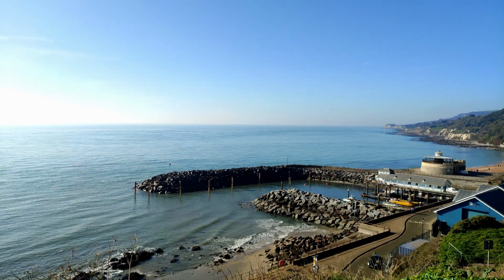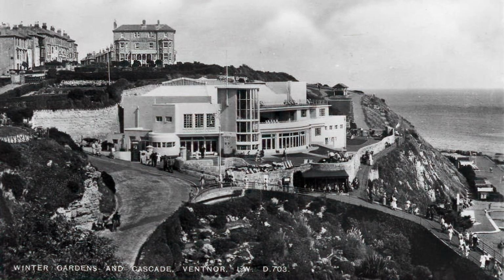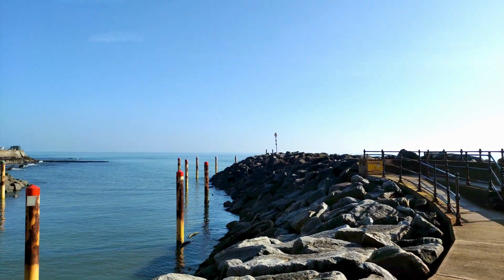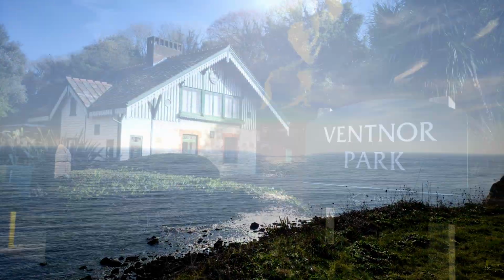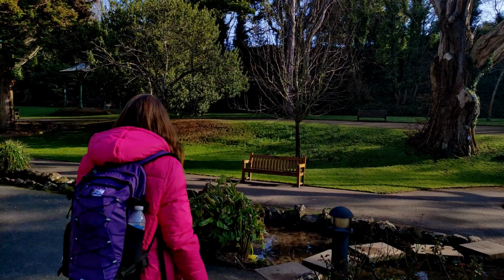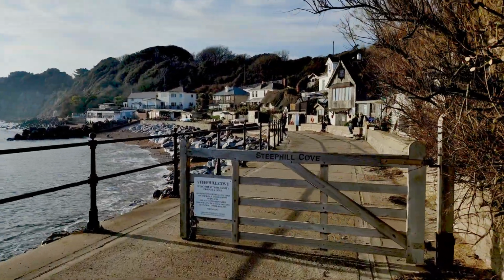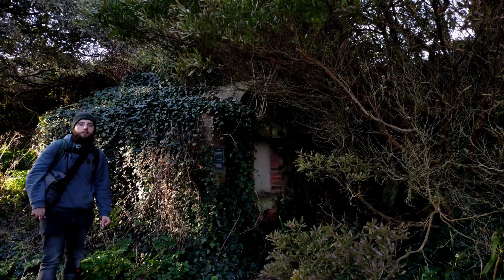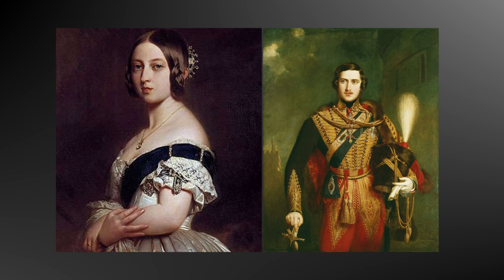Ventnor and Steephill Cove walk - Isle of Wight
We head out to Ventnor and Steephill Cove to look at some of the history and beautiful scenery along the way, take a look with us on this journey!